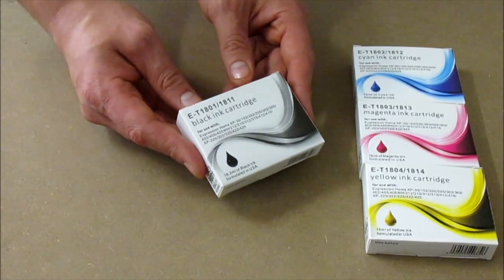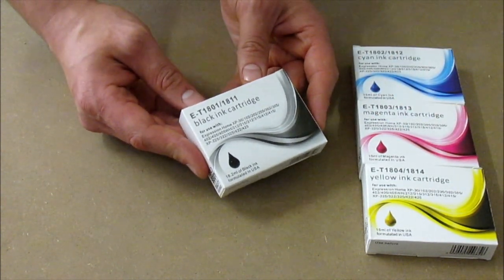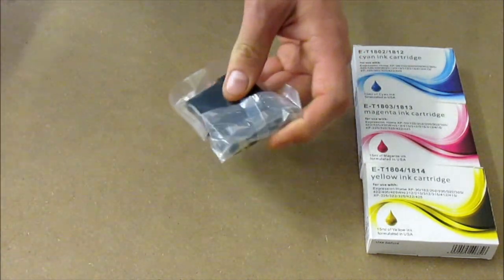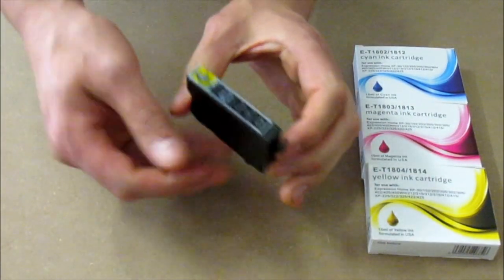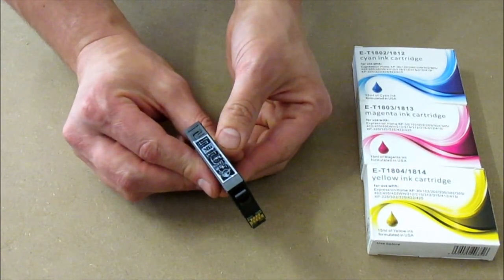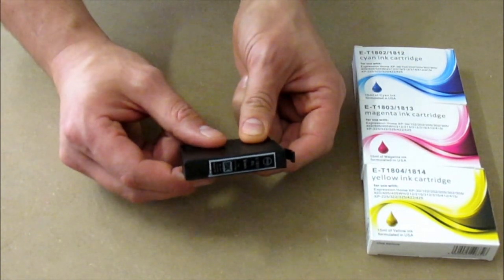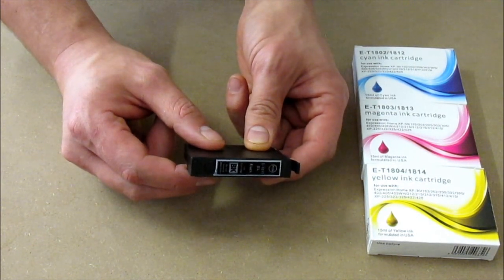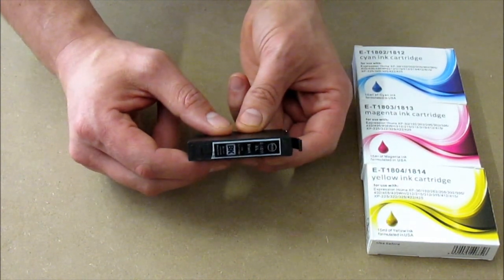Epson T1811, T1812, T1813, T1814, T1816, Epson 18XL - Epson Daisy Ink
Our Epson Compatible T1811, T1812, T1813, T1814, T1816 Multi-pack ink cartridge, Comes with a full 12 month warranty and use's ink that is formulated in the USA giving you outstanding quality. We also offer same day dispatch and free UK delivery.